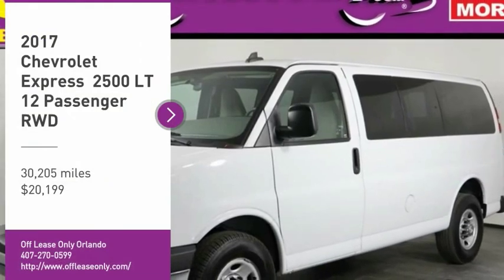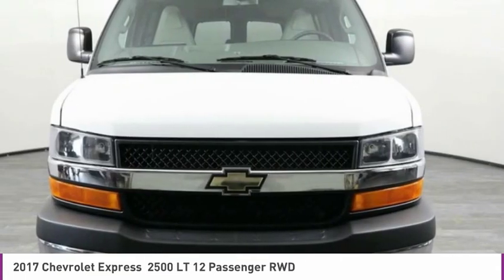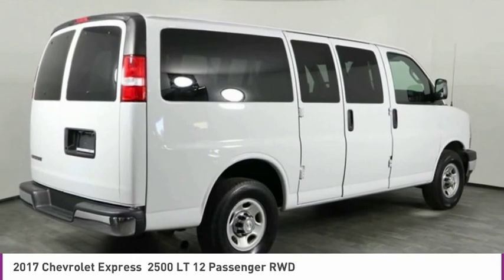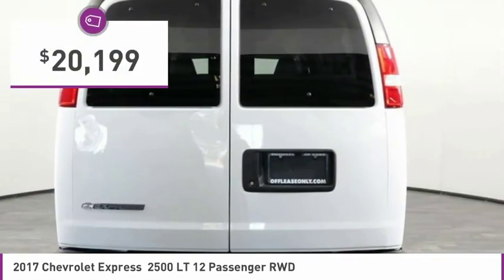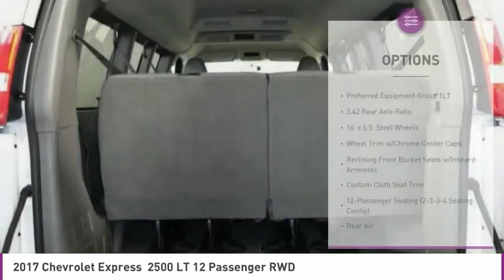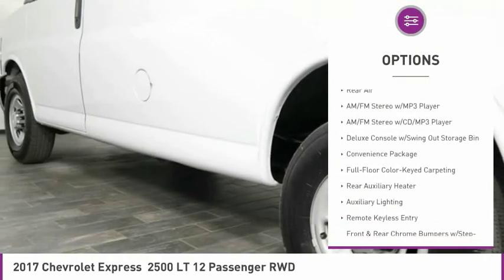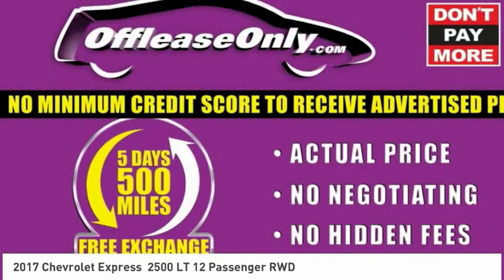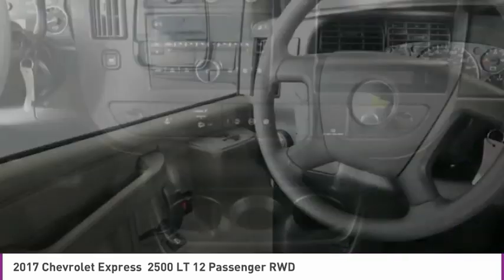2017 Chevrolet Express O239176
2017 CHEVROLET EXPRESS  Orlando, FL
Stock# O239176

*Rear Wheel Drive | Cloth Seats | 120 Volt Power Outlet | OnStar *

Save Big; Original Price was $37,305. Brought to you in Summit White, our 2017 Chevrolet Express Passenger Van 2500 LT is a versatile and comfortable people-mover! This Rear Wheel Drive Van is powered by a 6 Liter V8 that generates 324hp. A smooth-shifting 6 Speed Automatic transmission with a Tow/Haul mode selector allows you to achieve near 16mpg on the highway.
Our accommodating 2500 LT features rear privacy glass, a 60/40 split swing-out passenger side door and swing-out side door windows. Pack up the family, teammates or any large group and hit the road...the possibilities are endless as this van offers multiple configurations to meet your needs. It's complete with keyless entry, durable seating, front and rear air-conditioning and heating, full power accessories, a 120 volt power outlet, and an AM/FM radio that also plays MP3 files.
Chevrolet has your safety covered with steel side door beams, anti-lock brakes, side curtain airbags and stability control. You'll also have OnStar Emergency Services which adds even more peace of mind. No other passenger van is as reliable, adaptable or practical. You'll be happy with this choice!